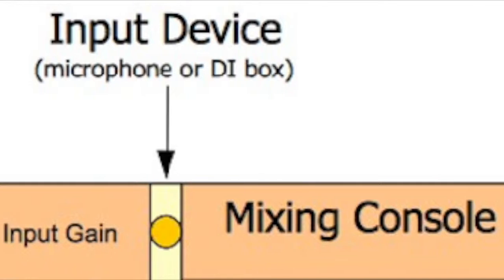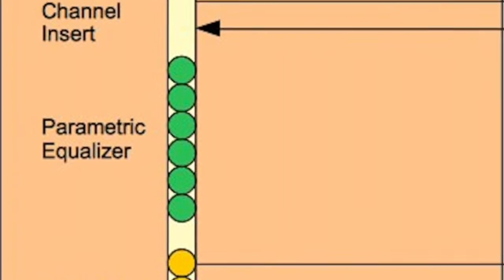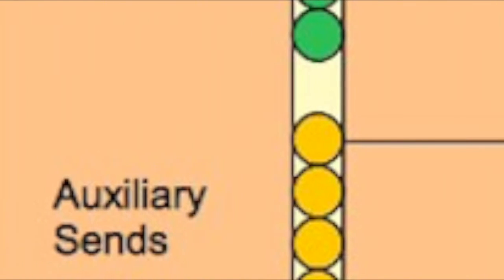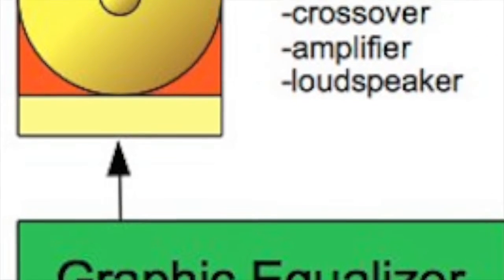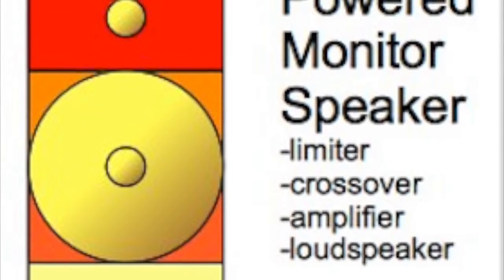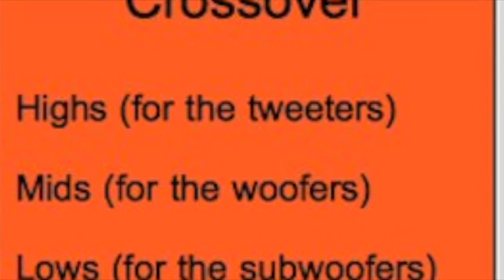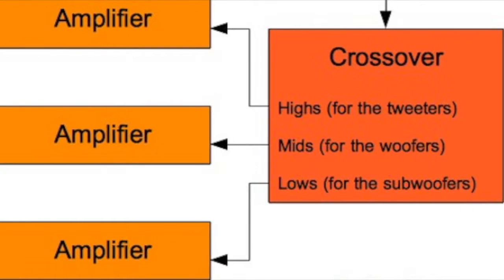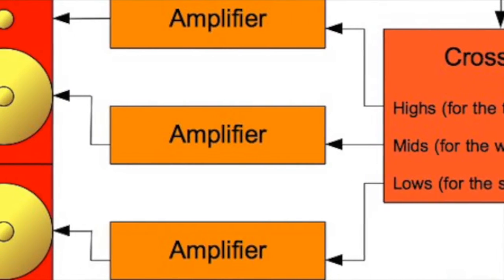Live Sound Assignment 2017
Mike/Fearghal/Ryan